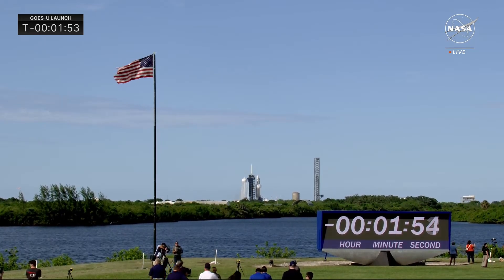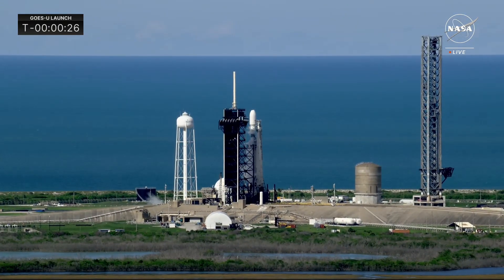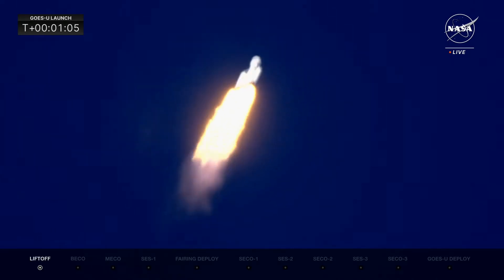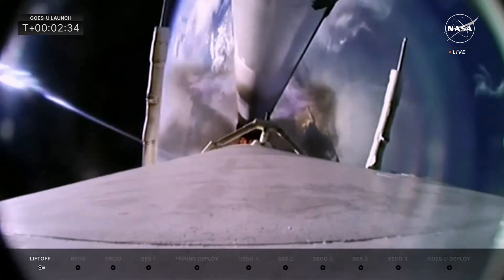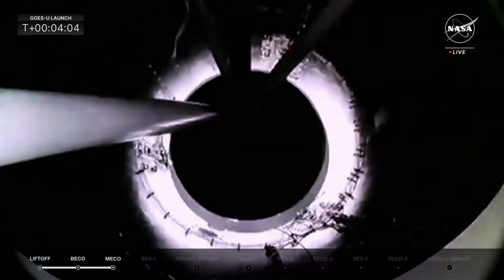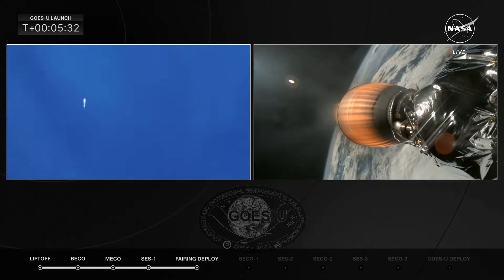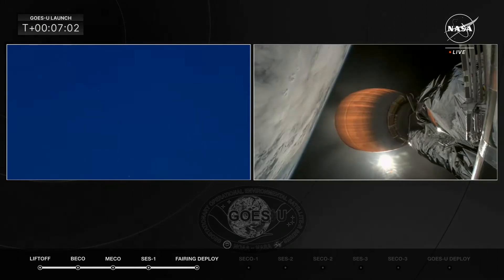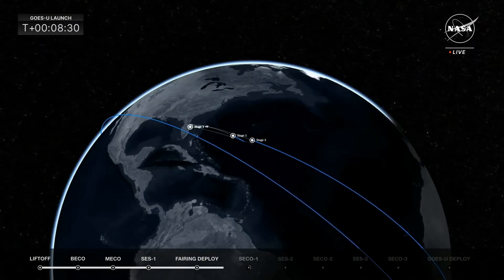SpaceX Falcon Heavy (GOES-U) Launch 21:26UTC 25/6/24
The National Oceanic and Atmospheric Administration’s (NOAA) GOES-U mission, the final addition to the GOES-R series, will help to prepare for two kinds of weather — Earth and space Weather.
Name- Geostationary Operational Environmental Satellite-U (GOES-U)
Mission type- Earth weather forecasting
Operato-r NOAA
Mission duration- 15 years (planned)
Spacecraft properties
Bus -A2100
Manufacturer -Lockheed Martin
Launch mass-5,000 kg (11,023 lb)
Dry mass- 2,925 kg (6,449 lb)
Start of mission
Launch date- June 25, 2024
Rocket- Falcon Heavy
Launch site- Kennedy Space Center, LC-39A
Contractor- SpaceX
Orbital parameters
Reference system- Geocentric orbit
Regime- Geostationary orbit